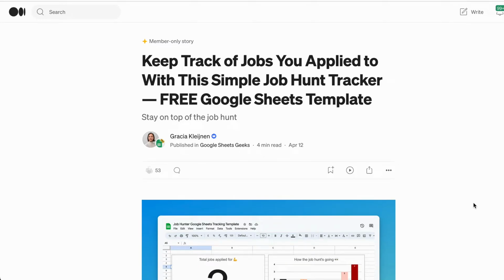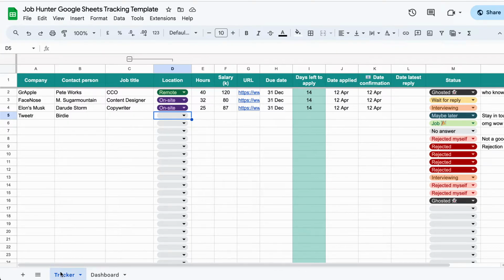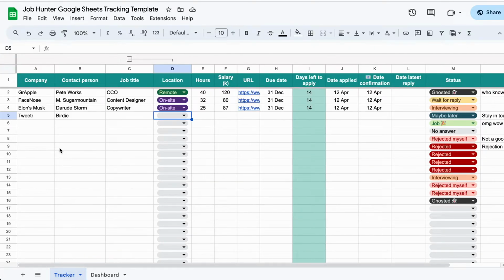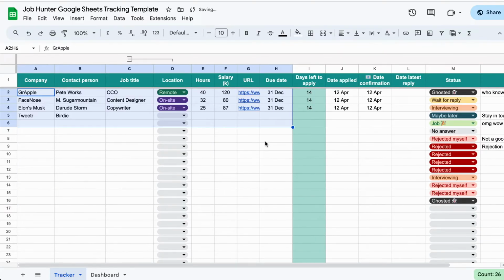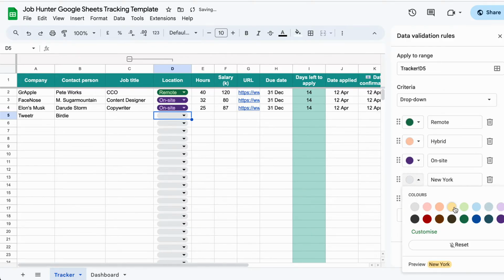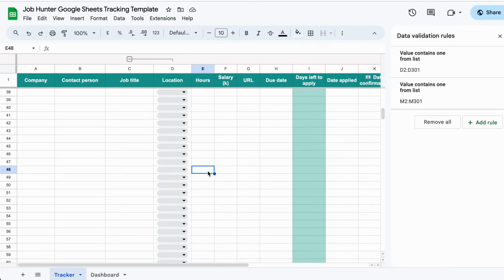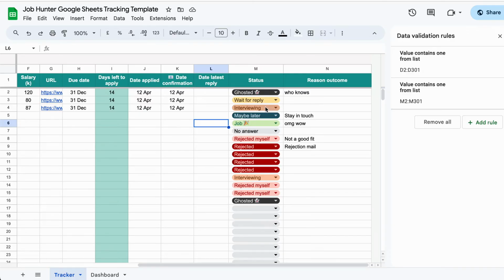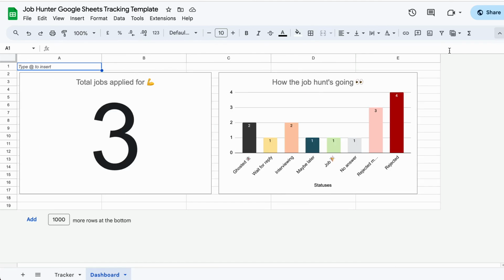Job Hunt Tracker Simple in Google Sheets [FREE Template]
Hunt down your dream job with this free Google Sheets Template on Medium.

📊 Read the blog and get the template here (you need a Medium account)